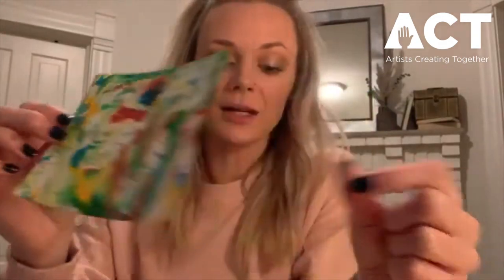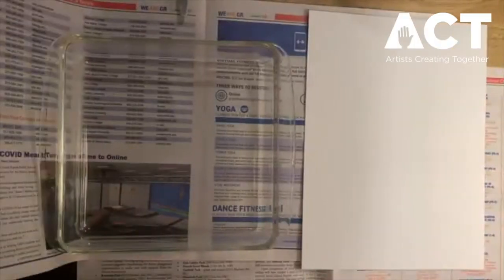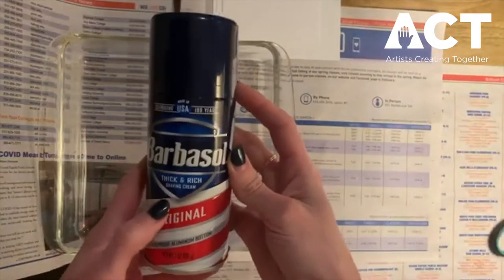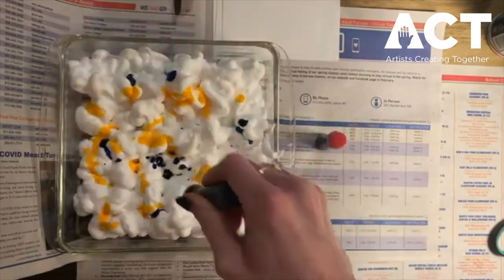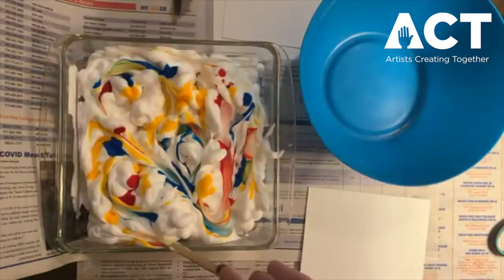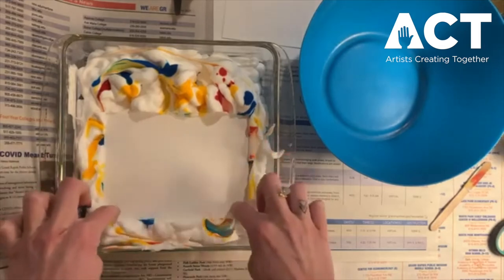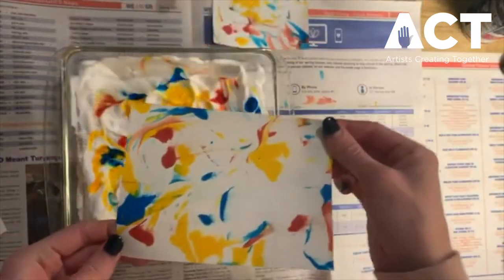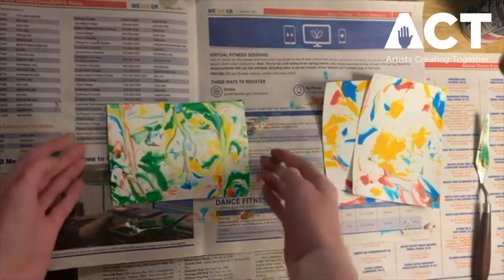Stay Home & Stay Creative: Sarah Beulla - Marble-Painted Paper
Artists Creating Together empowers individuals with disabilities to learn, grow, and celebrate through the arts. We are located in Grand Rapids, MI and offer year-round programming for people of all abilities in West Michigan.

Supplies: Newspaper for  protecting your workspace; Thick paper (cardstock or mixed media paper); scissors; a baking dish; shaving cream; food coloring in colors of your choice; a flat utensil for stirring (popsicle stick, butter knife, palette knife); big bowl)

Sarah Beulla is a Grand Valley State University graduate with a Bachelor of Science in Public and Nonprofit Administration, and certified in cultural competence. She became involved with ACT as an intern in 2018-19, and began teaching in 2020. As an artist, Sarah finds comfort and inspiration by utilizing mixed media, acrylic, and watercolor painting. She also expresses herself through creative writing as a gateway to explore the unconscious mind.